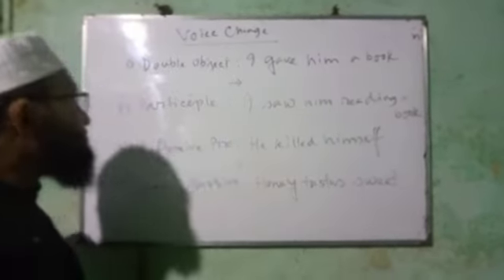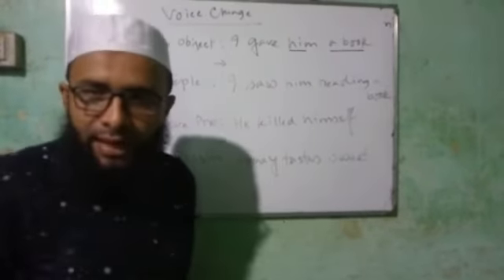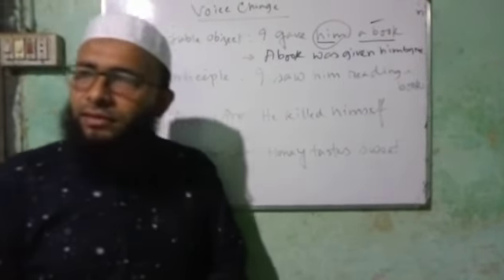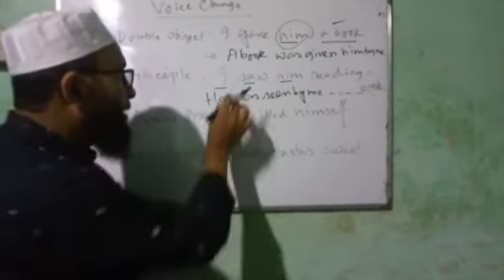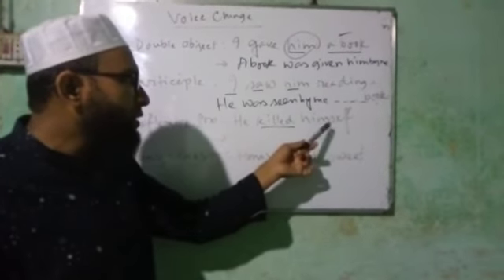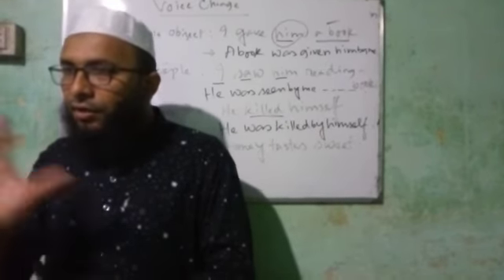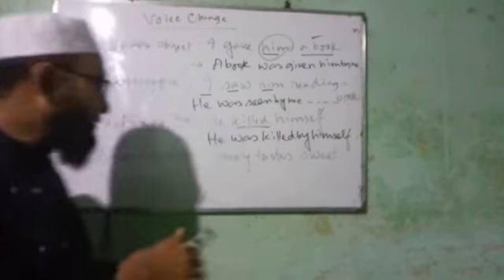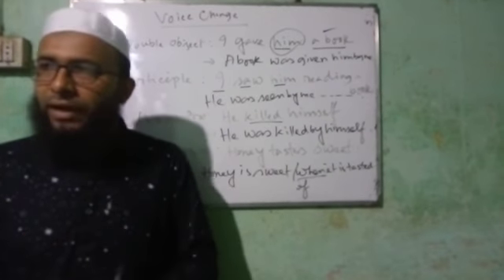Voice Change-2, English 2nd Paper |HSCEconomicsBCSC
ধন্যবাদ